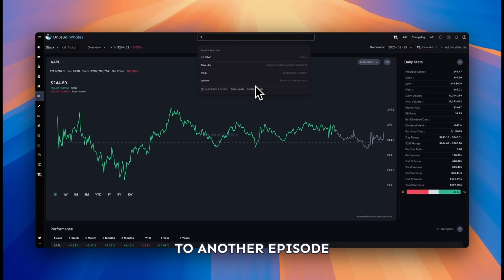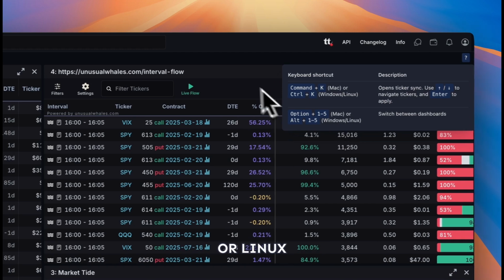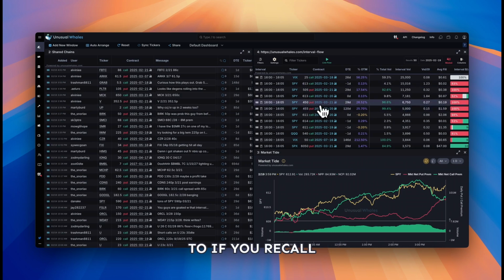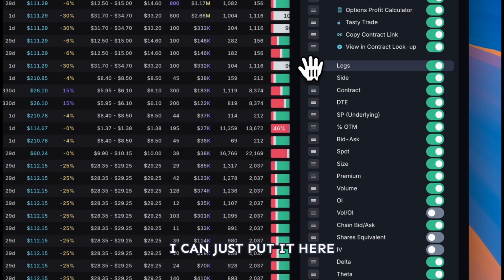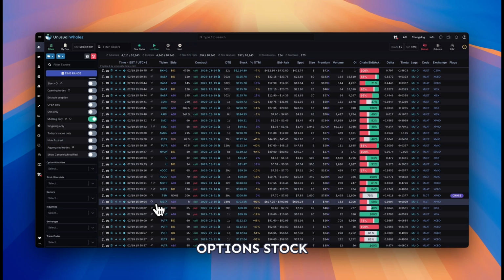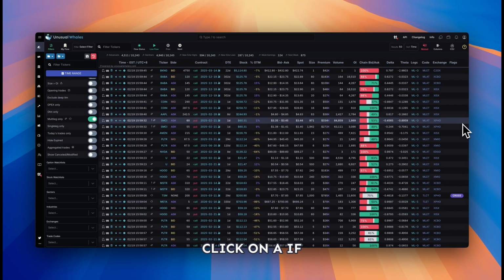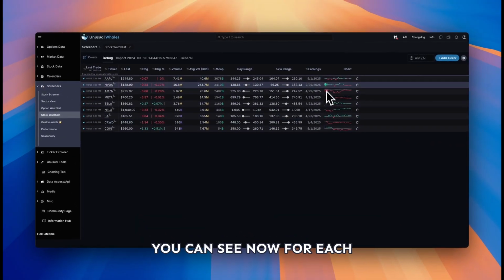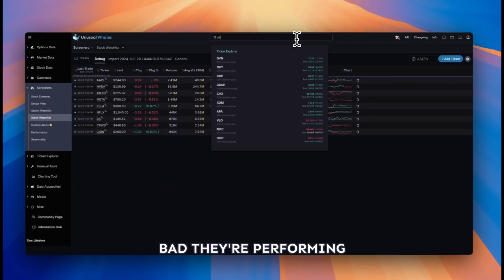Unusual Whales CHANGE LOG Recap, February 20, 2025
Hey everyone! We will continue to release new videos showcasing updates to the Unusual Whales website to help you stay up to date with any changes and features, as well as demonstrate how to use them!

This week's changelog covers updates to the Superflow Dashboard, such as shortcuts and hotkeys to make your workflow easier. Also covered is the new "Legs" column, clickable, and using it to track multi-leg transactions, as well as new changes to the Chain OI Page and Search Bar!

0:00 Intro
0:18 Superflow Dashboard Updates
0:40 Superflow Shortcuts/Hotkeys
2:10 "Legs" Column and Trade Codes
3:44 Clickable Leg Codes and MultiLegs
4:34 Chain OI Page Changes
5:13 Stock Watchlist Spark Charts
5:35 Search Bar Updates